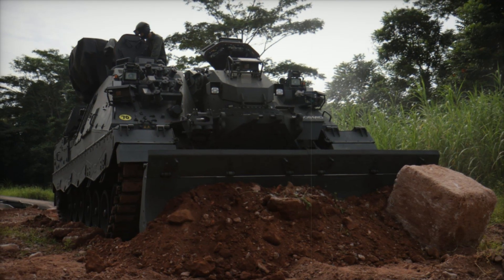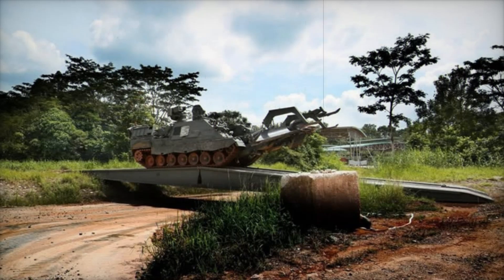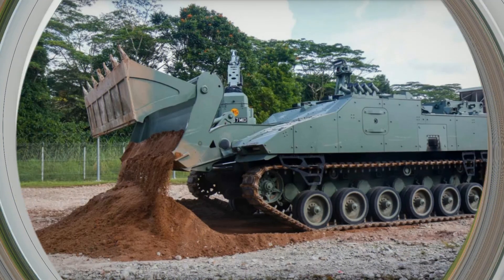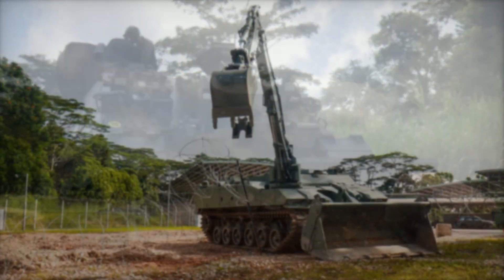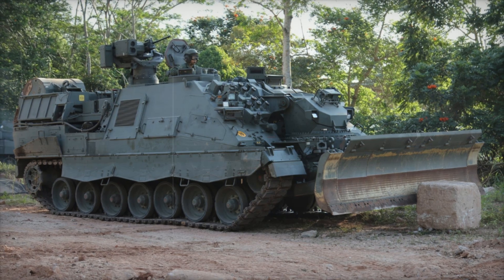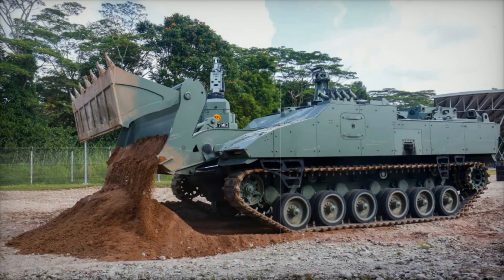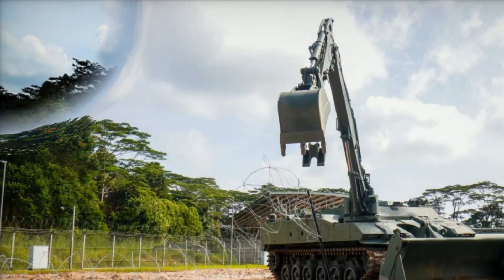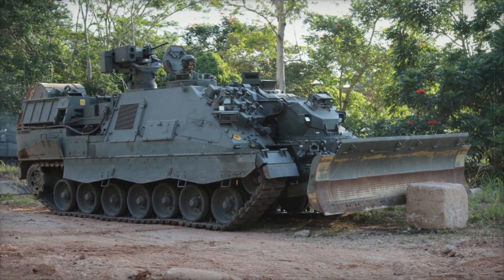Revolutionizing Military Engineering Singapore's Hunter Armoured Engineer Vehicle HT AEV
The Hunter Armoured Engineer Vehicle (HT-AEV) is Singapore's latest innovation in military engineering, replacing the outdated FV180 Combat Engineer Tractor (CET). Built on the advanced Hunter Armoured Fighting Vehicle platform, the HT-AEV is designed for obstacle clearing, terrain preparation, and amphibious operations. Featuring an excavator arm, front loader, gripper arm, and a cutting-edge camera system, it ensures crew safety during closed-hatch operations. Developed with the Defence Science and Technology Agency (DSTA) and ST Engineering, the HT-AEV showcases modern military technology, digitized controls, and unparalleled mobility. Discover how this state-of-the-art engineering vehicle is revolutionizing battlefield operations in the 21st century.